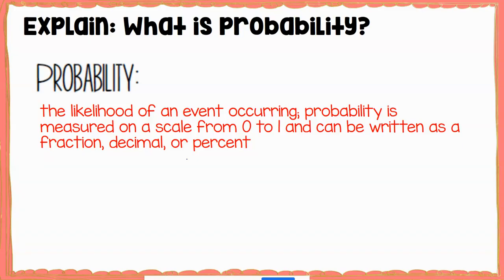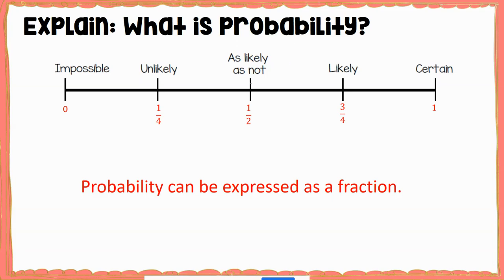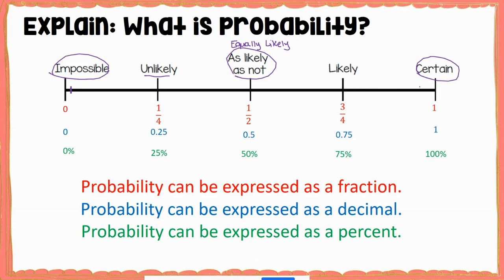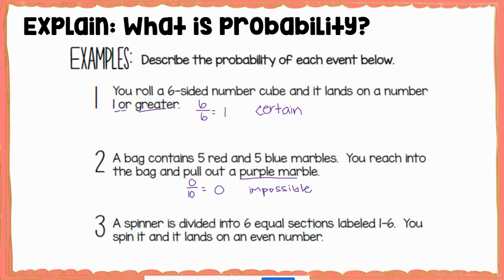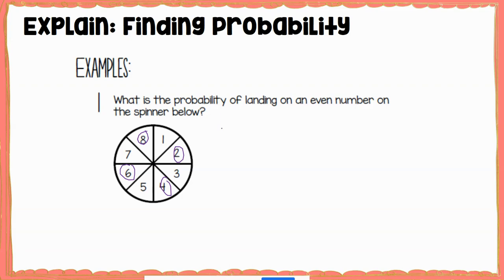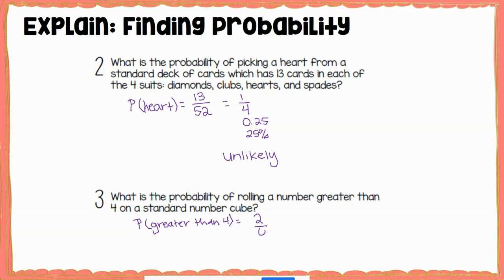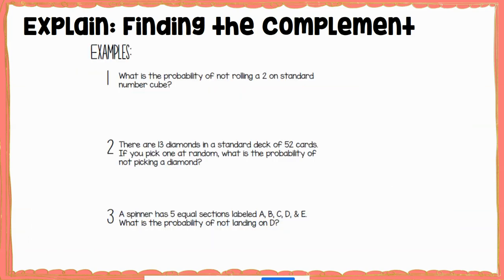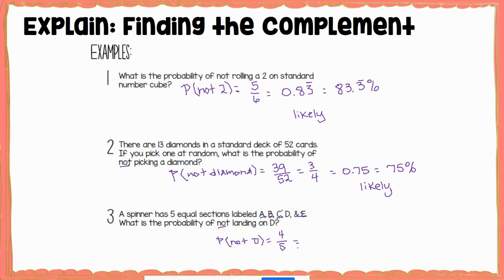Likelihood of Events